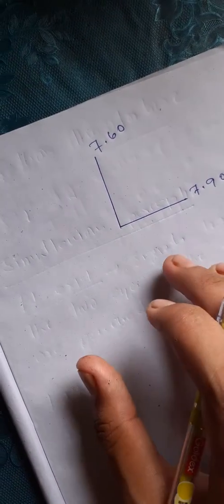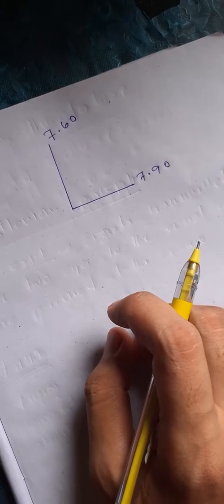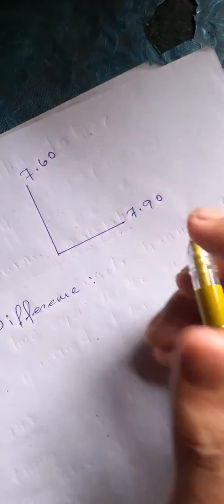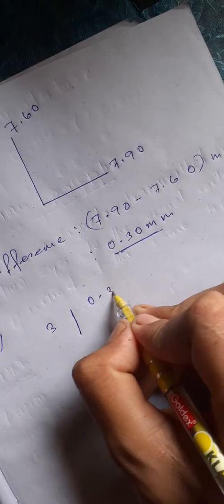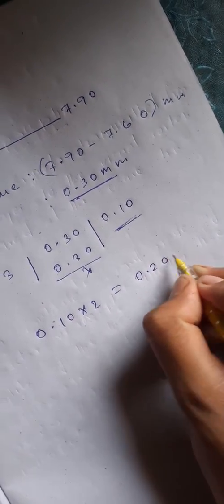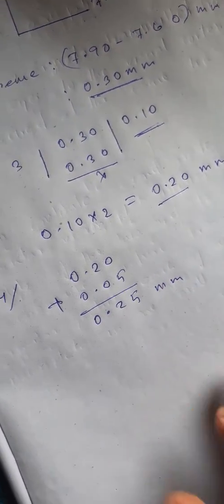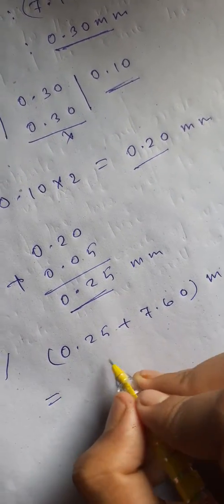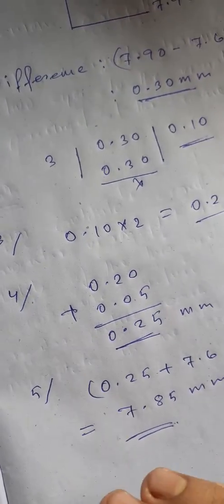How to find base curve for RGP contact lens from K reading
Calculation of BC
Step 1: Calculate the difference between two K reading
Step 2: Divide the result by 3

Step 3: Multiply it by 2

Step 4: Add 0.05

Step 5: Add the result with the steaper curve of K reading

     The result we get will be the base curve for RGP contact lens.